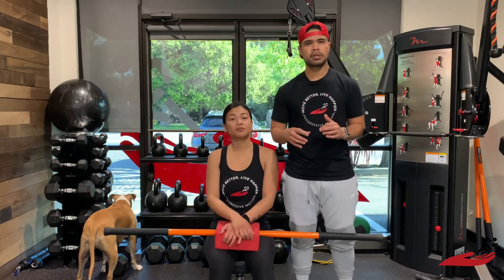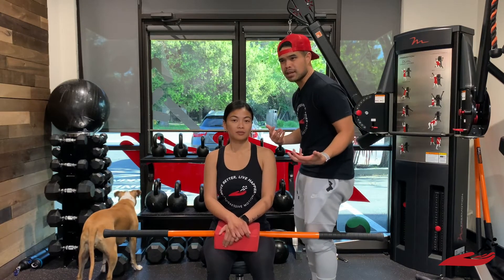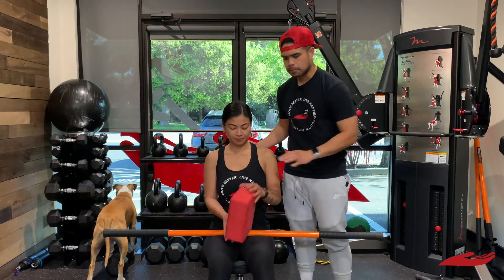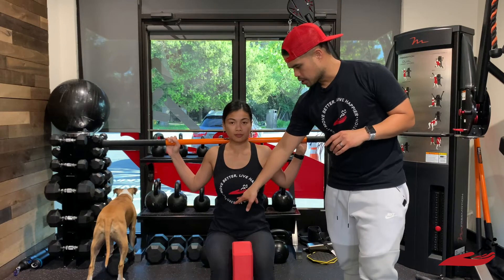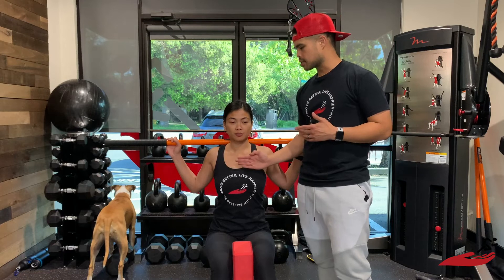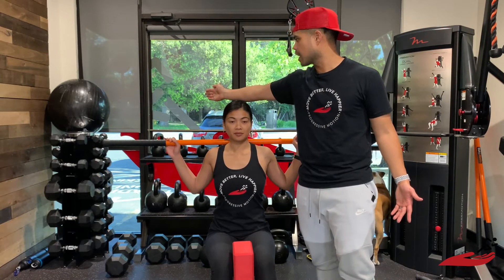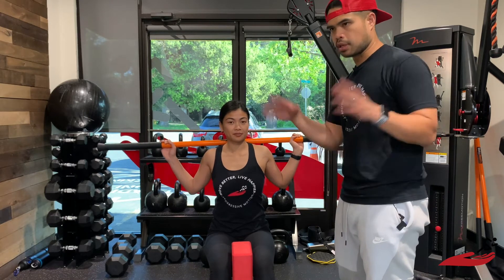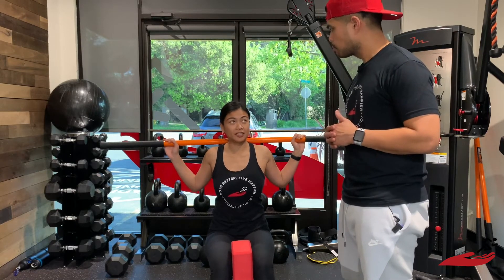Self Assessment for Thoracic Spine Rotation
If you're enjoying this video format, come join us on Facebook!

What are the perks of being in this community?

1.  Live Group Mobility Classes and Morning Mobility Routines

2. Access to full video libraries (self assessments and mobility drills organized by body part)

3.  Live Q&A message boards

4. Guest appearances of other health/fitness professionals

5. Breath, Mindset, Management of stress strategies

6.Watch Party sessions

7. MOST IMPORTANTLY, a community that keeps each other solid.  A safe community where we can share our ups, our downs, and everything in between.  Move better, Live Happier!!